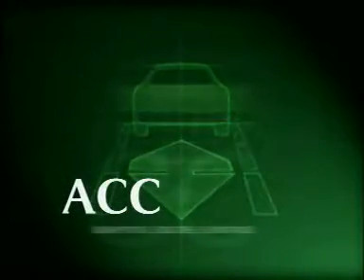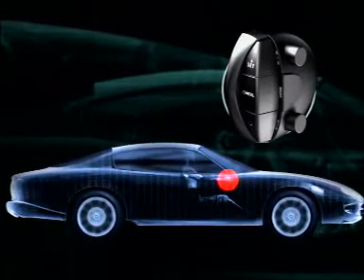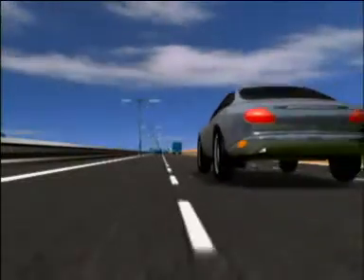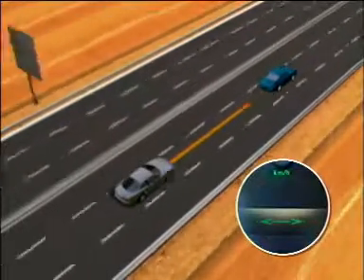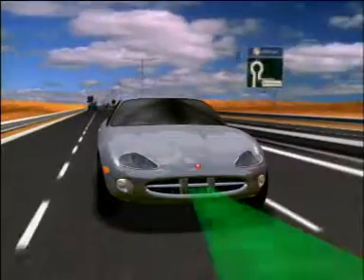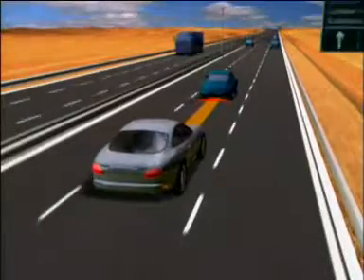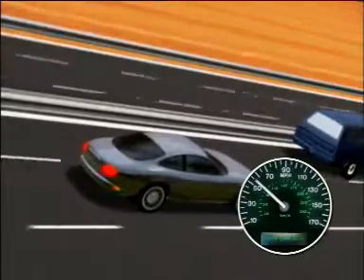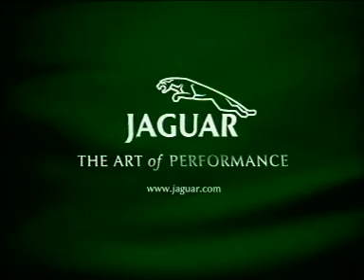ACC2_PROMO_VIDEO.mpg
Promotional Video for the Jaguar Adaptive Cruise Control (ACC) system. [2000]